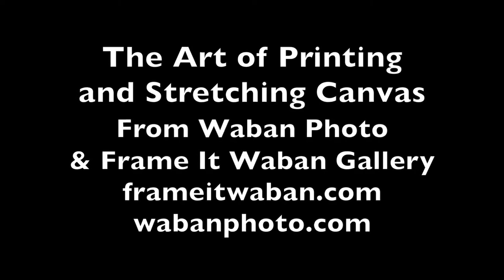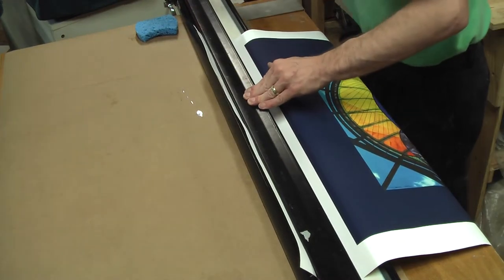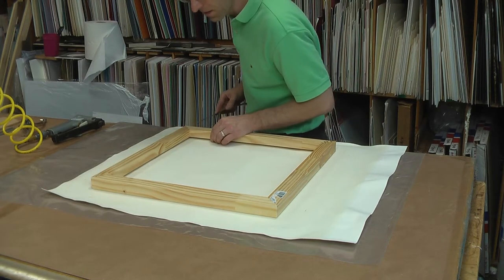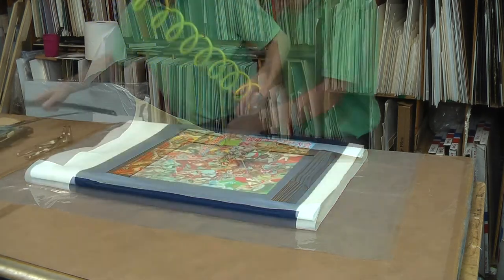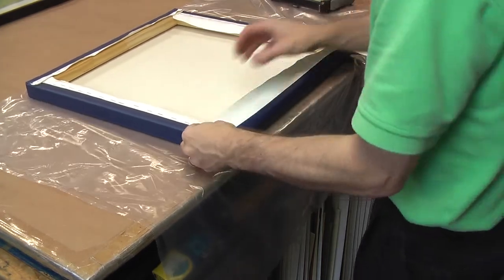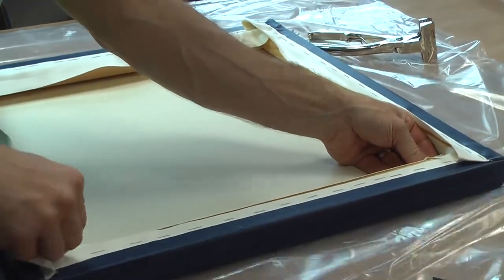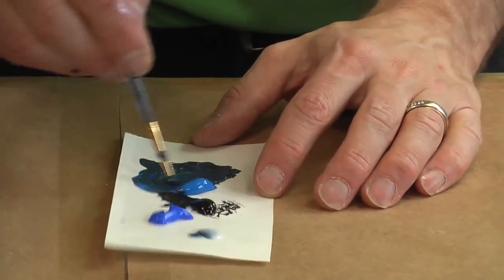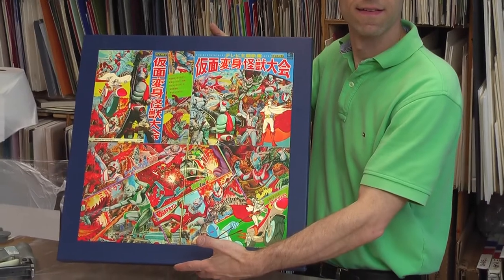Canvas print and stretch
In this video Kurt Neumann shows you how he makes a printed canvas. Our printed canvases are all hand stretched and u.v. coated so they look great and last. Unlike the large companies that make canvases we take the time to individually print, stretch and coat them so each one is a piece of art. Canvases are great for photos and original art reproduction. or in store - Waban Photo and Frame It / Waban Gallery